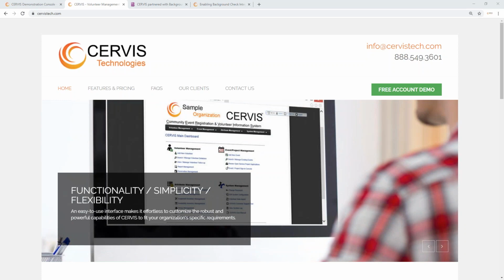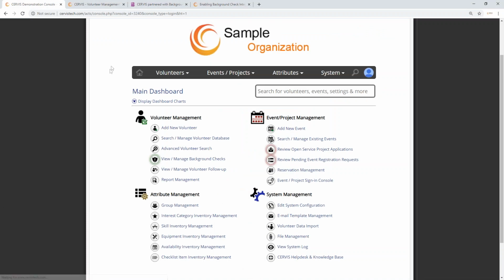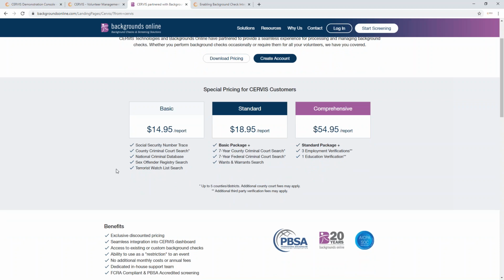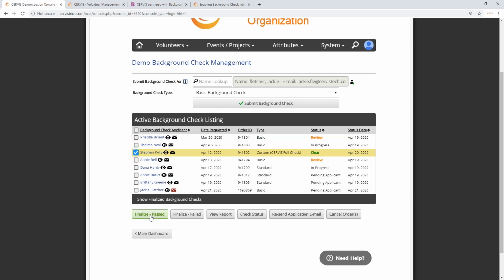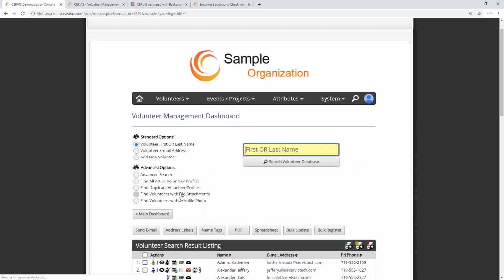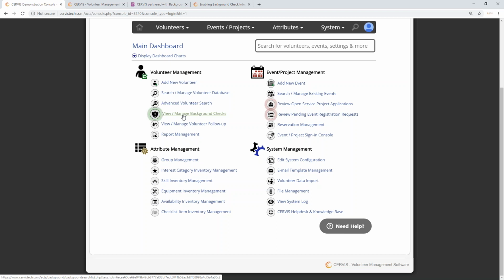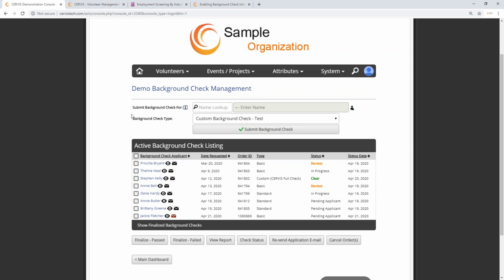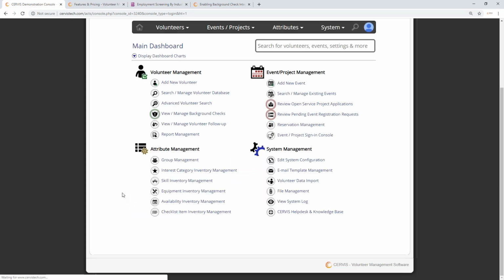{Outdated} Webinar: Background Check Integration - CERVIS Technologies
This video is a recording of a webinar in which we discuss how we have partnered with Backgrounds Online to provide an integrated background check functionality that allows you to order and manage background checks directly through your CERVIS console.

To create an account with Backgrounds Online or for more information on pricing or questions about their product visit the following link:

For a detailed walk-through of setting up a Backgrounds Online integration review the following Knowledge Base article: